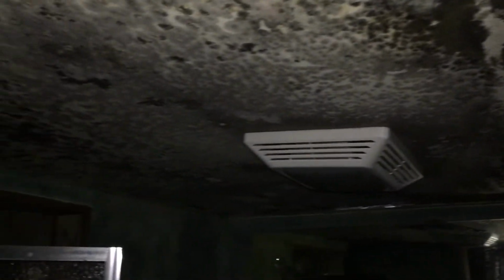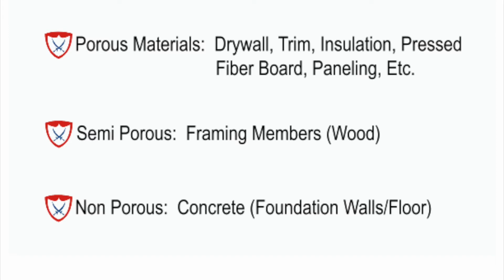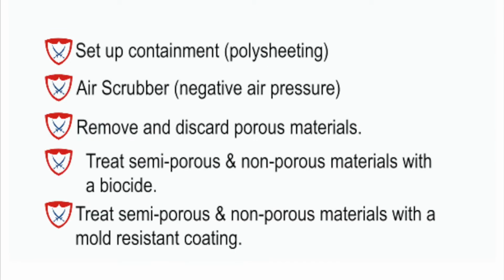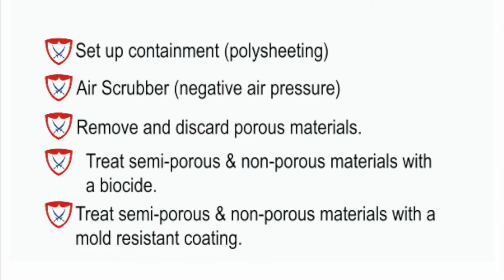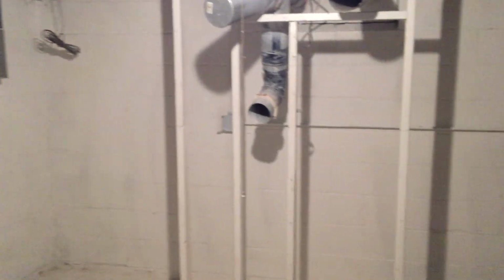Extreme Black Mold Problem and Mold Remediation Homewood, IL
Here we show another example of an extreme mold problem created by a broken pipe that we remediate. Guardian specializes in professional mold removal services. If you have a basement full of mold, a small spot in a closet, or mold in your attic. Guardian can help. We service all of Chicagoland and Northwest Indiana.